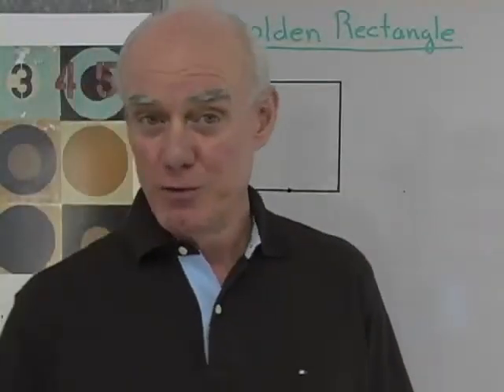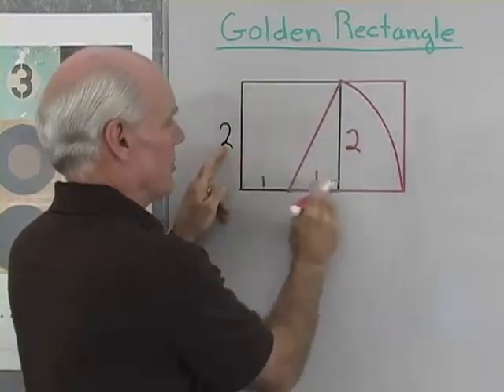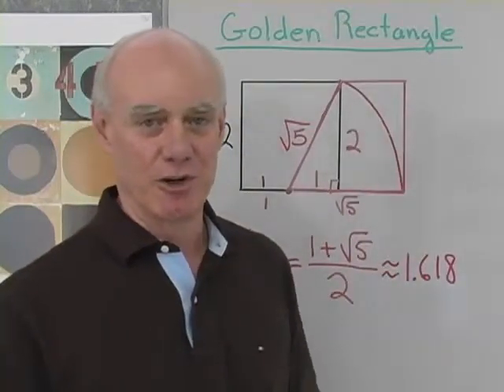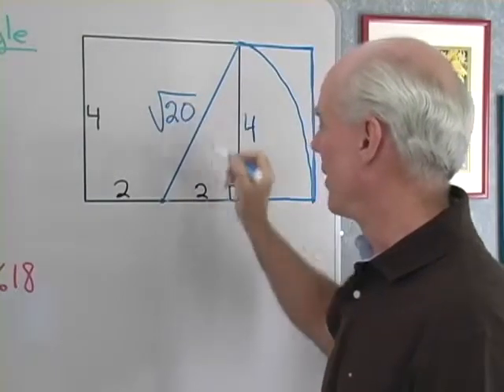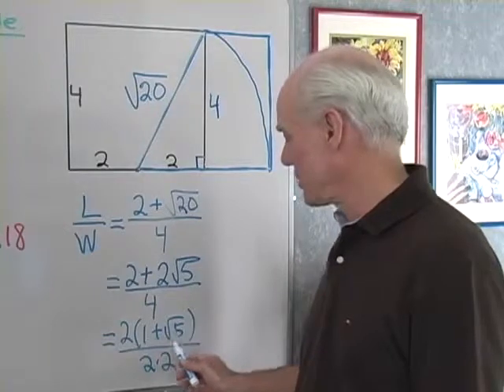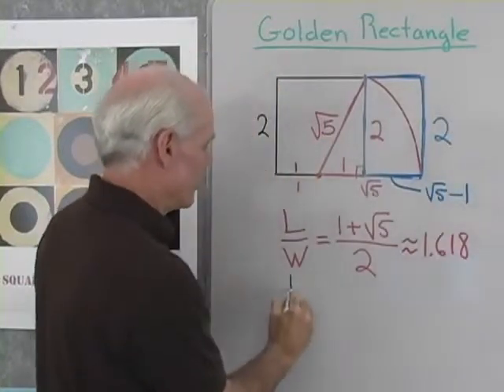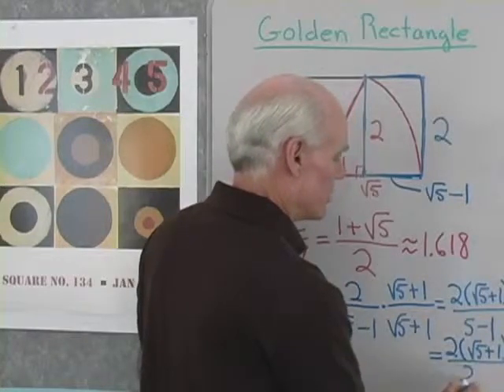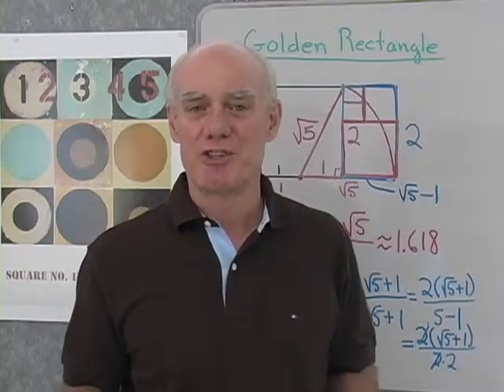Sequences 5 Golden Rectangles